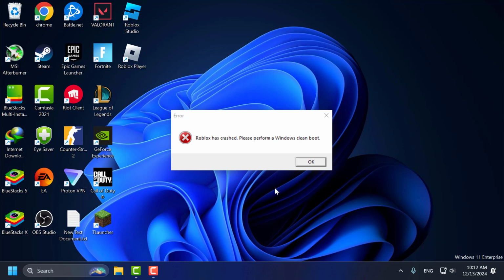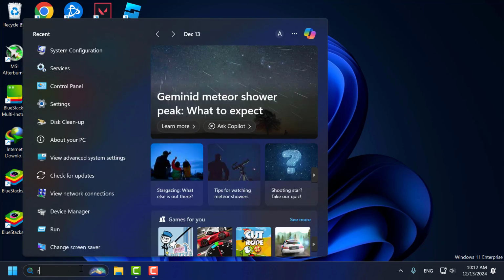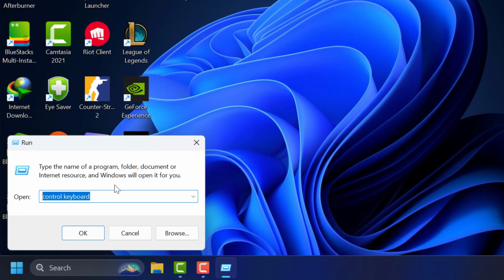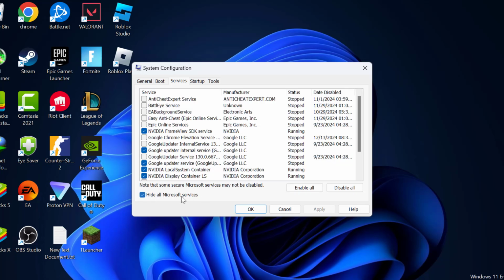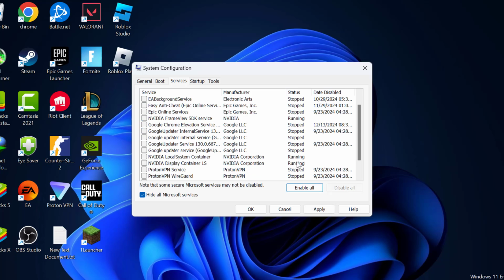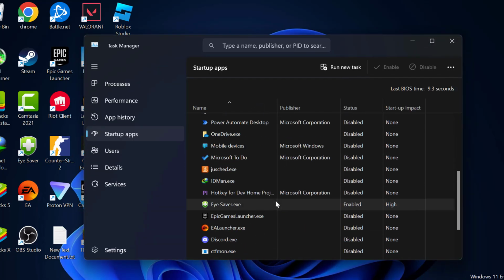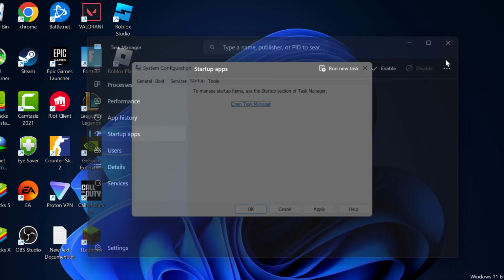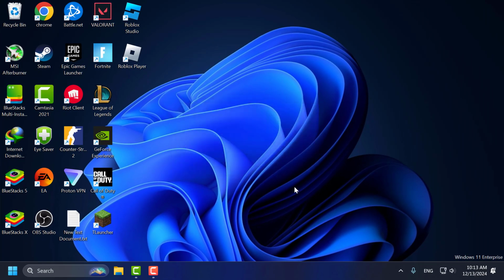How to Fix Roblox Has Crashed Please Perform a Windows Clean Boot (2025)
If you're encountering the "Roblox Has Crashed" error and need to perform a clean boot on Windows to resolve it, follow these steps.

00:00 Intro
00:09 Solution

In This Video:
"Roblox Crashed. Try performing a Windows Clean Boot"
How to fix “Roblox crash. Try performing a Windows clean boot”
Roblox has crashed. Try doing a windows clean boot. Except it launches normally with no issues??
Rolox crashed. Please perform a windows clean boot. (Or smth like that)
Roblox Says “Needs To Perform Clean Boot” and now randomly crashes.
Roblox crashing with error message saying to perform clean reboot
this has been happening everytime i do a windows clean boot when i click ok and launch roblox again it says i need to do a windows clean boot and the cycle continue forever